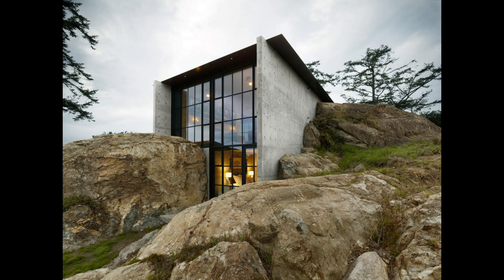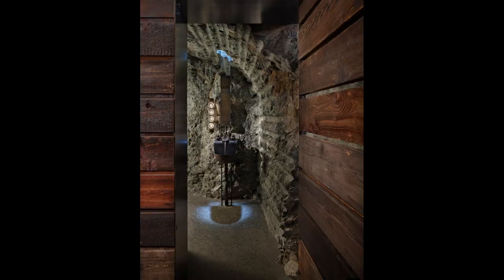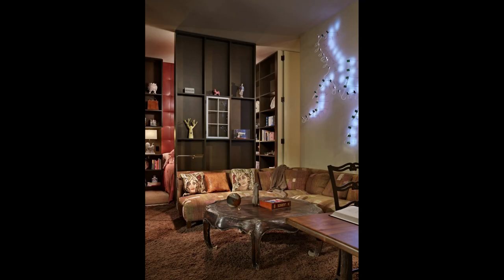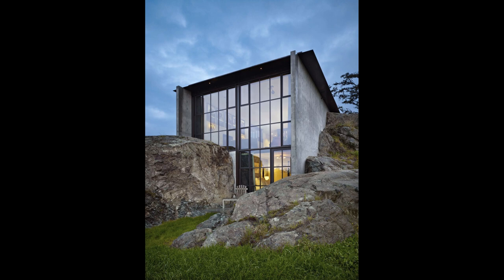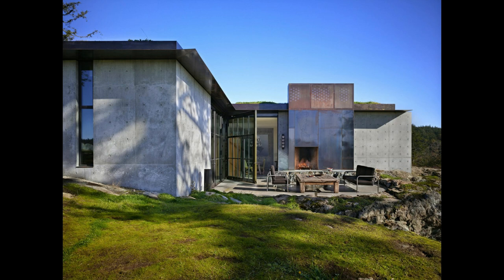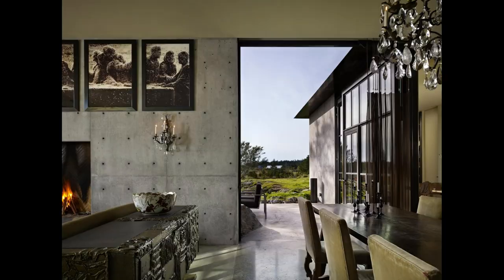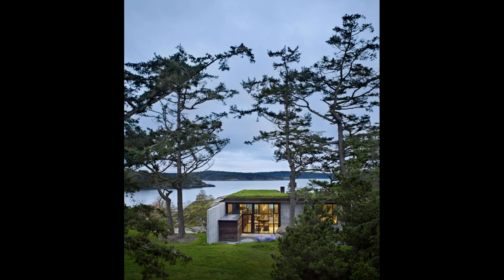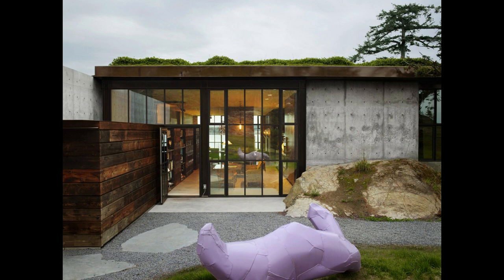The Pierre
HOUSES
SAN JUAN ISLAND, UNITED STATES
Architects: Olson Kundig
Area:
2500 m²
Year:
2010
Photographs:Dwight Eschliman / Olson Kundig, Benjamin Benschneider / Olson Kundig
Manufacturers:  12th Avenue Iron, Duro-Last, Modrock Concrete Design, Olympic Glass and Door, Optimum Window, Pratt & Lambert, Twisted Metal, Westlake Concrete
Consultants: MCE Structural Consultants, CPL, Associated Earth Sciences